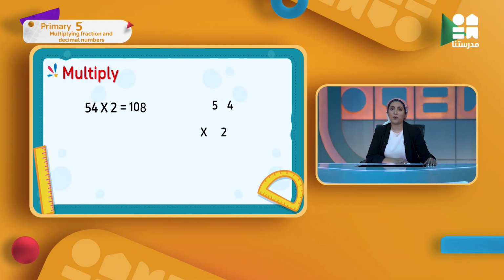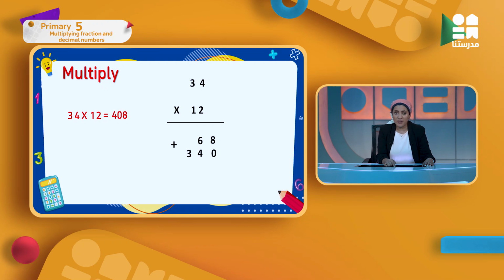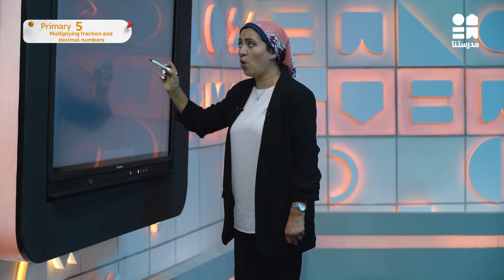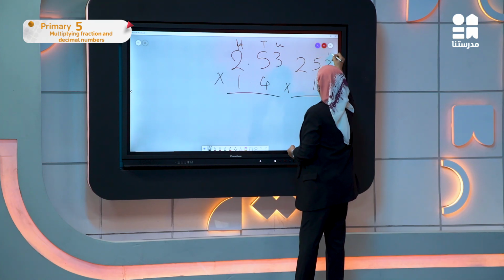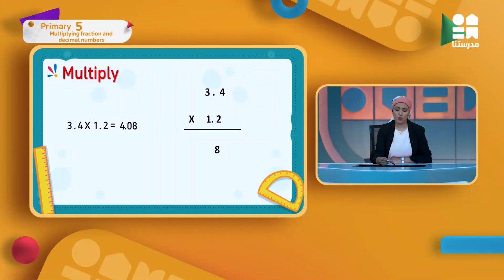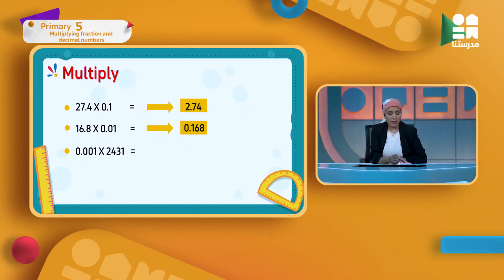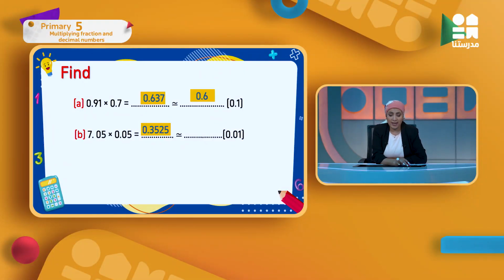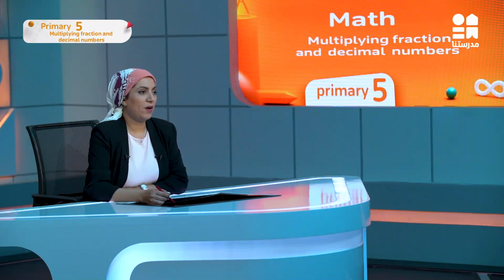Math | الصف الخامس الإبتدائي | Multiplying fractions and decimals numbers part 1